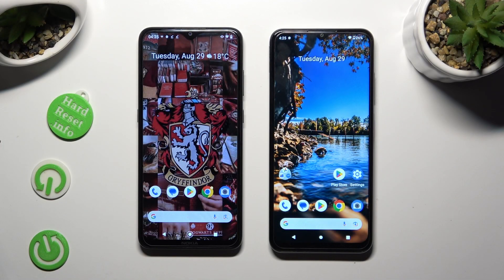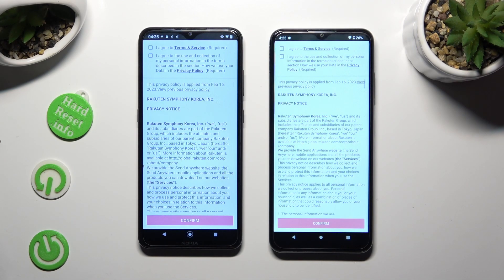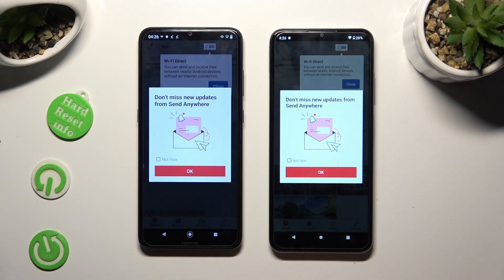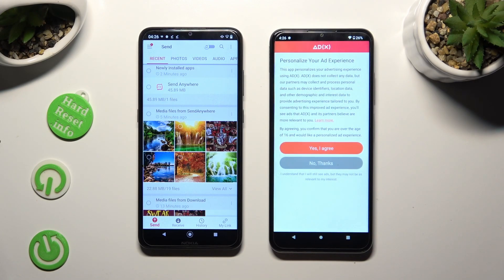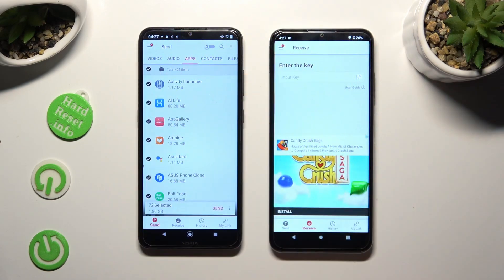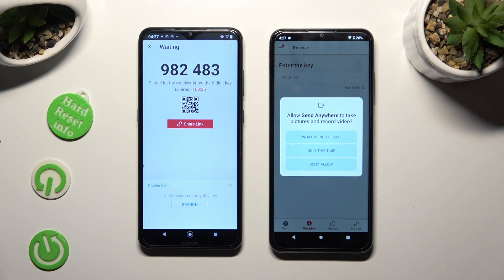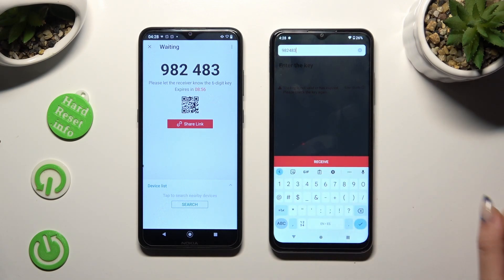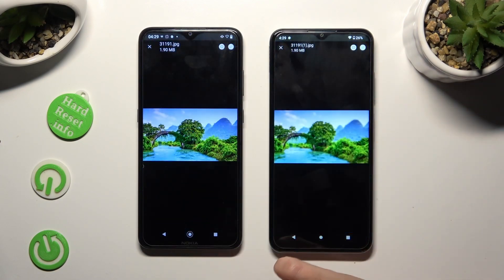How to Transfer files from an Android Device to NOKIA G42? - Use Send Anywhere App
The video above will show you how to move files from your smartphone to your NOKIA G42. You can follow our step-by-step guide to use Send Anywhere to send files from an Android smartphone to an NOKIA G42. In making our videos, we hope to answer any questions you may have or to help you better understand your device. We look forward to seeing you next time.

How to transfer files from Android to NOKIA G42?
How to move files from Android to NOKIA G42?
Transferring files between Android and NOKIA G42?
How to migrate old phones to NOKIA G42?